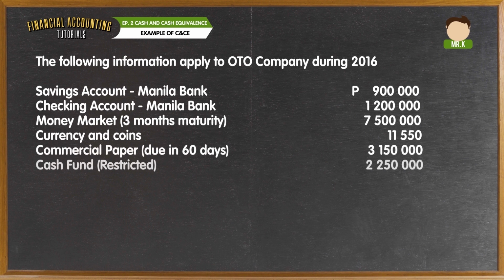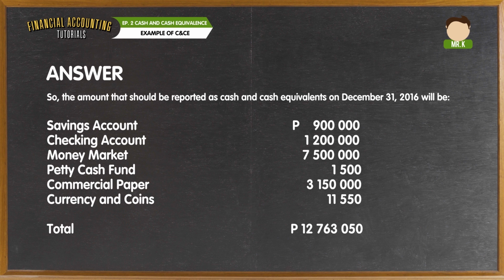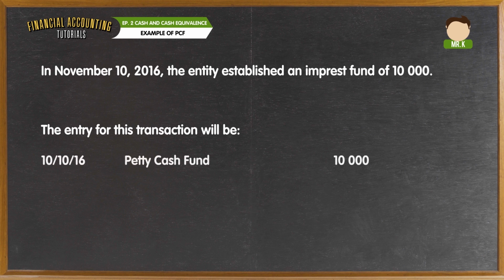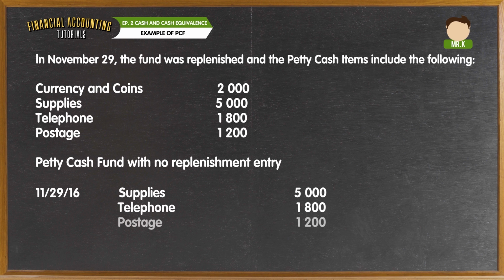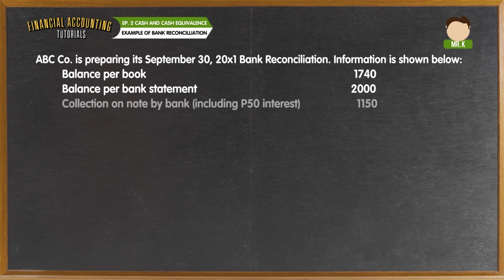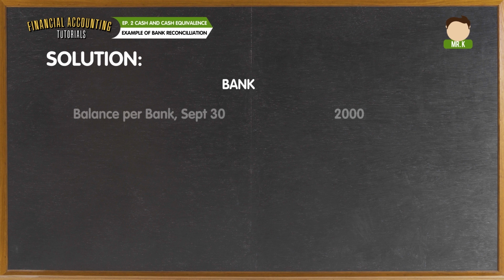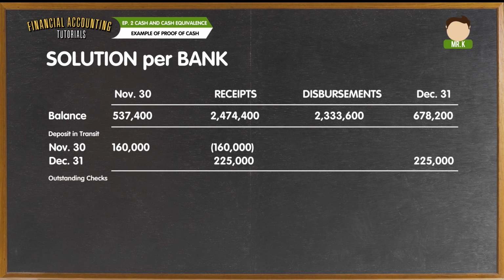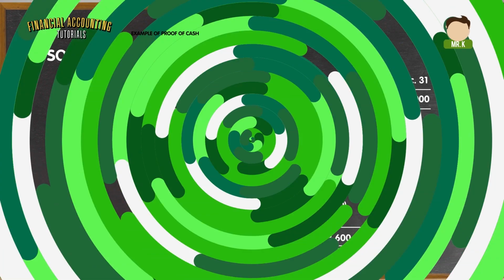EP. 2 - Cash and Cash Equivalents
Tutors:
Enriquez, Princel;
Insang, Jason

Script by:
Castillo, Chaia;
Ilimin, Llyod;
Samblea, Jhecyl

Content by:
Castillo, Chaia;
Ilimin, Llyod;
Samblea, Jhecyl

Directed by: Jaujohn, Adawiya; Sahirul, Camille
Intro and outro video: Garcia, Ionee Bel
Edited by: Jaujohn, Adawiya

Source: Millan, Z. (2016). Intermediate Financial Accounting Part 1A. Baguio City, Bandolin Enterprise